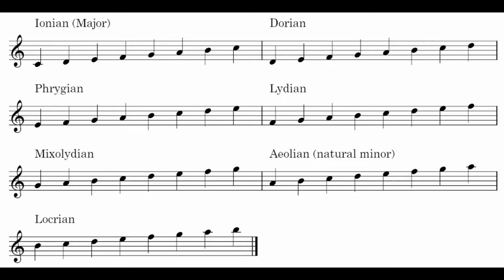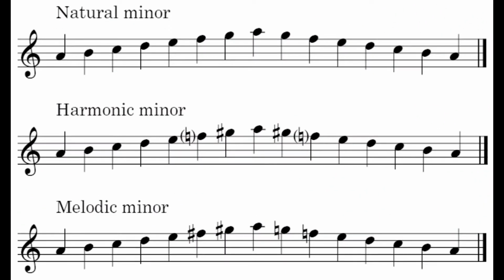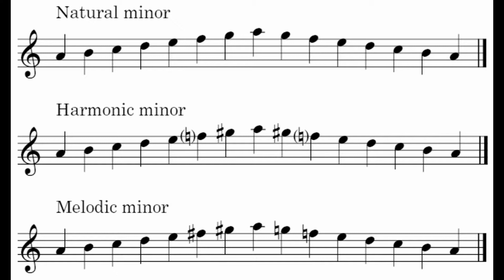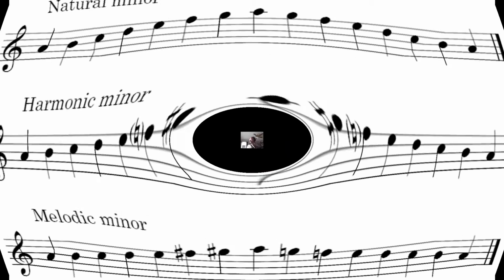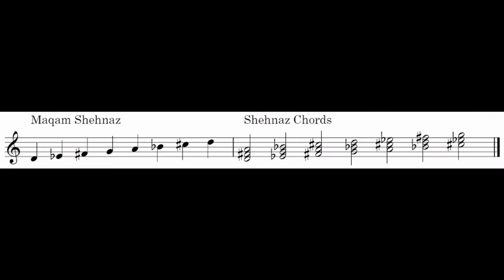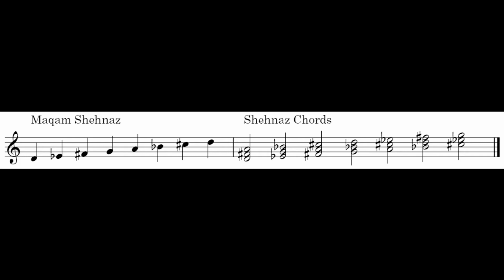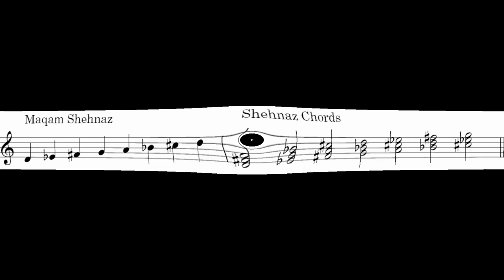MUS 2702 - 07 - Scales